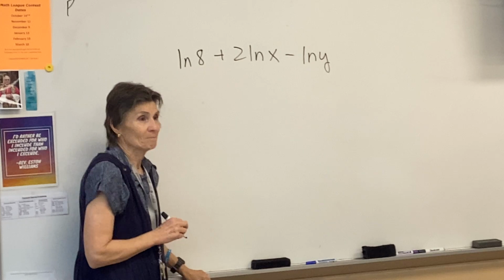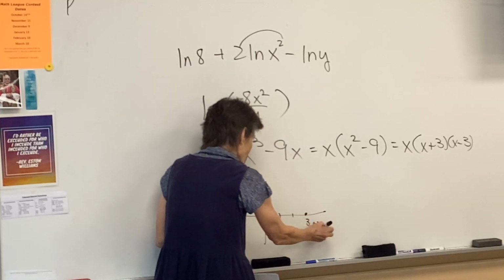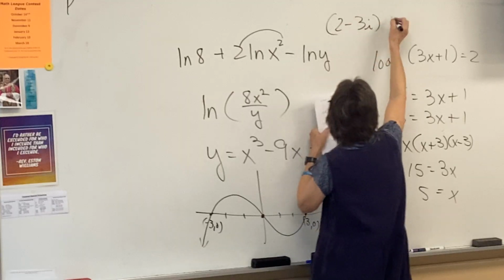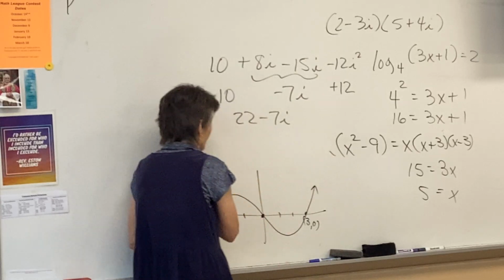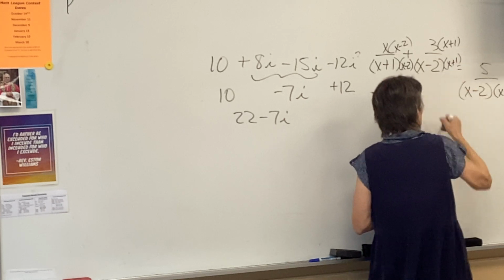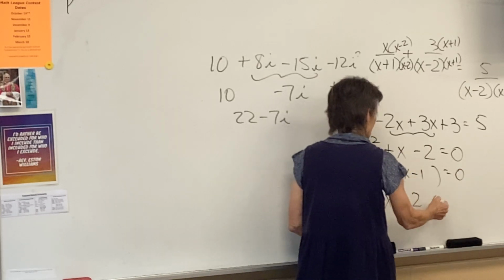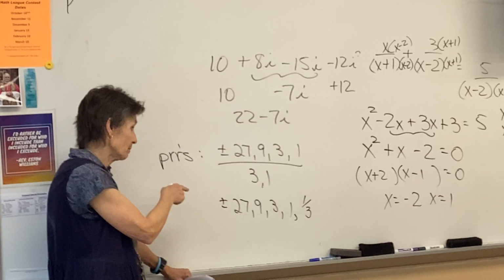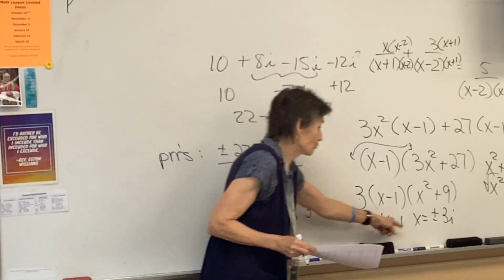Precal C Exam Review 2 #17-23